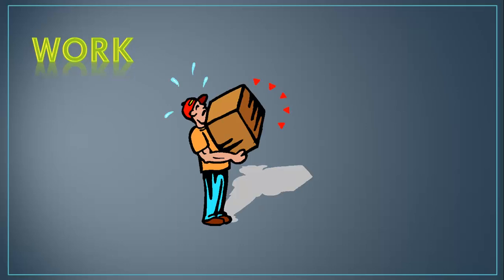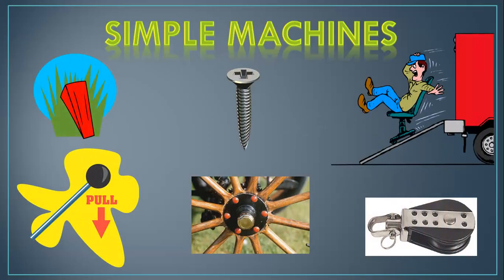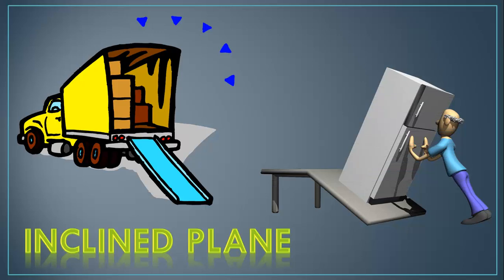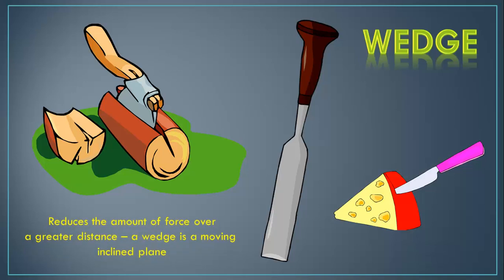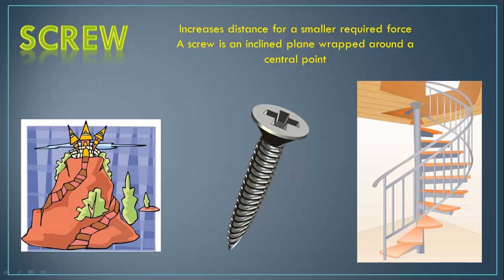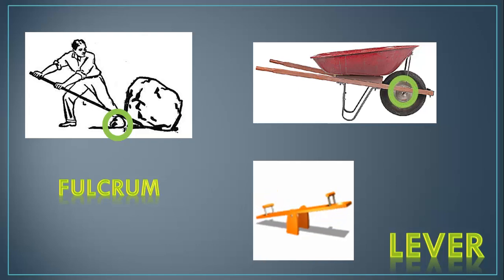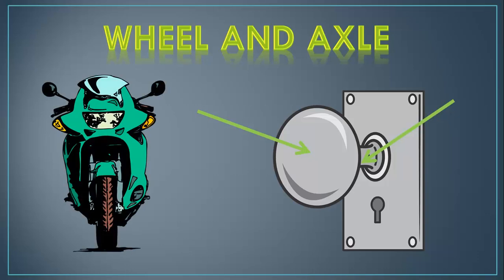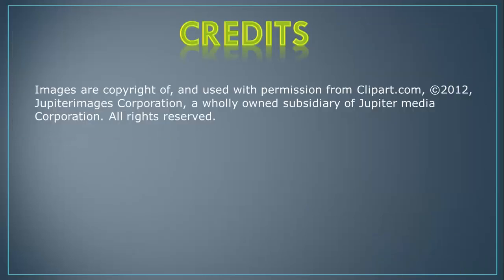Work and Simple Machines PPT Video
This video was created using PowerPoint and Camtasia software.  The video is a short overview of the science concepts of work and simple machines.